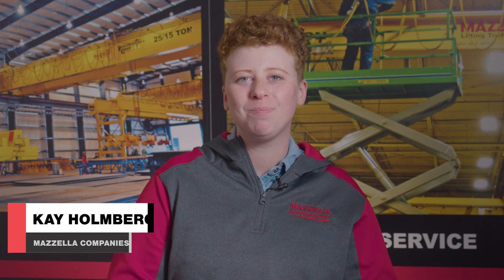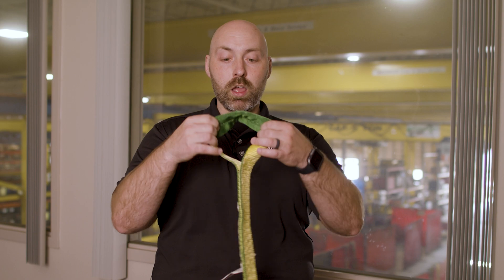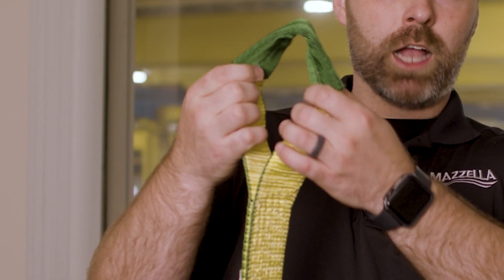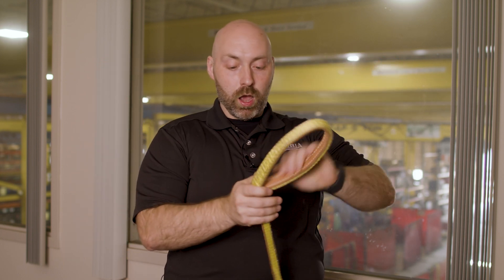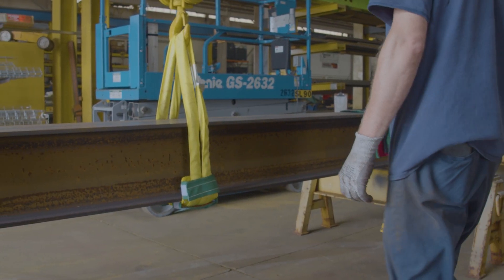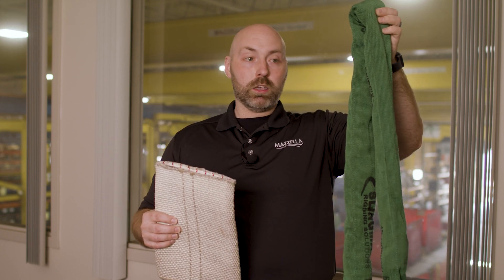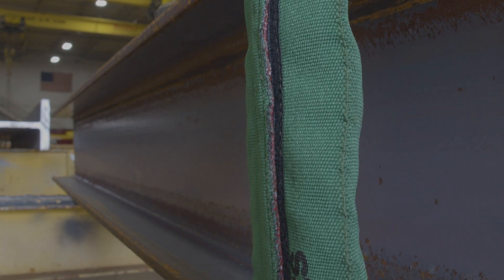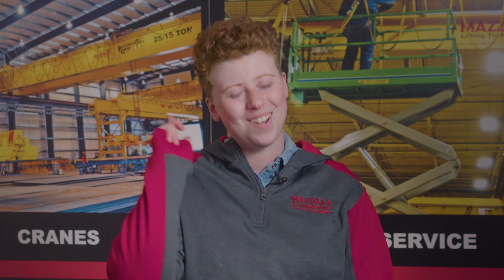What is Sling Protection?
Do you find that you go through a lot of slings and seem to constantly buy new ones? Or, have you noticed that load damage in your facility is often caused by the sling itself? Both issues are related to one of the most common rigging problems and lack of proper sling protection. Specifically, sling protection products that are added to a sling or the load itself to prevent damage. We sat down Mazzella's lifting specialist, Nick Gordon, who focuses on any and all lifting and rigging needs including sling protection.

In this video we will cover:
- What sling protection is
- Why it's necessary to use added sling protection
- The risks of not properly protecting your slings
- Common sling protection products

Lifting Slings Types and Terms E-book

ARTICLE: Sling Protection: What It Is, Different Types, and When to Use It

In this video
0:00 - Intro
0:54 - What is sling protection?
1:40 - Web sling protection
2:48 - Leather sling protection
3:32 - CornerMax® Sleeves and Pads
5:12 - Other lifting protection
5:41 - Wrapping it up
6:01 - Closing